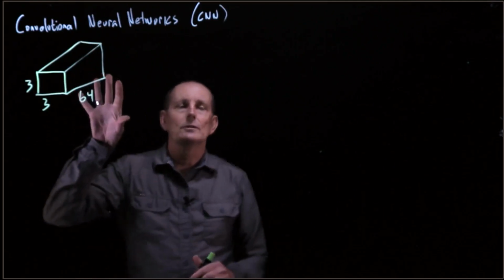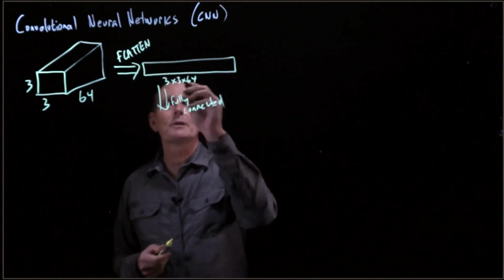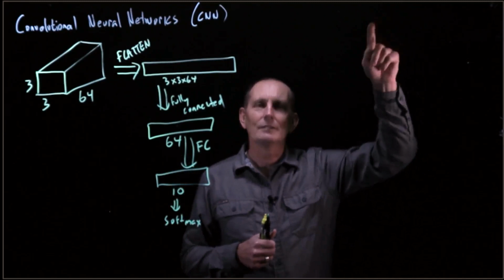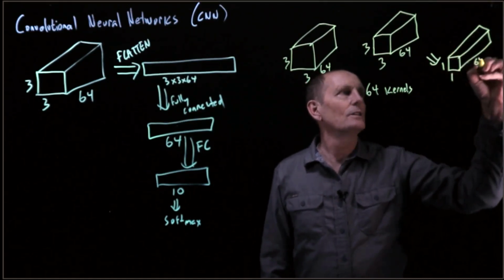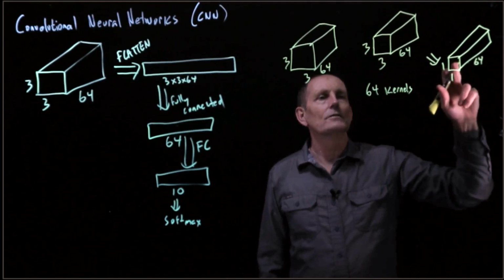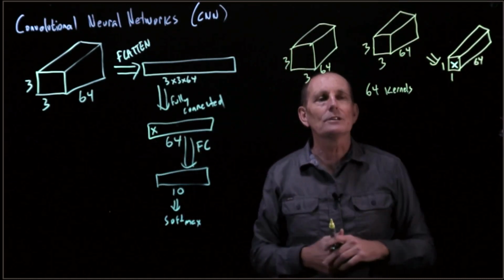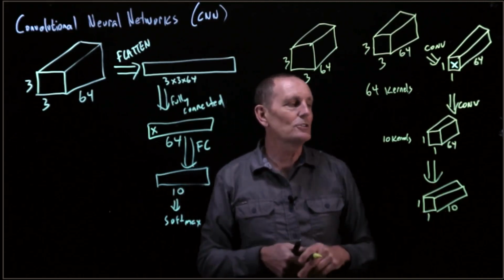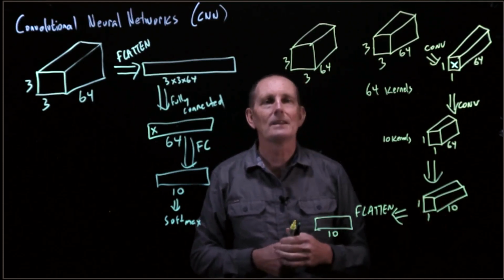CS 152 NN—14: Convolutional Neural Network: Head (Output)